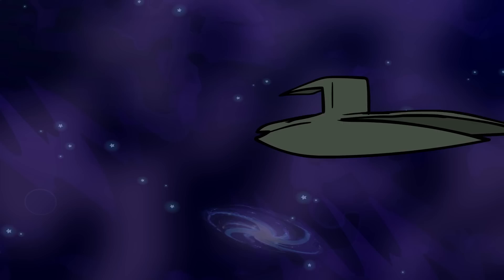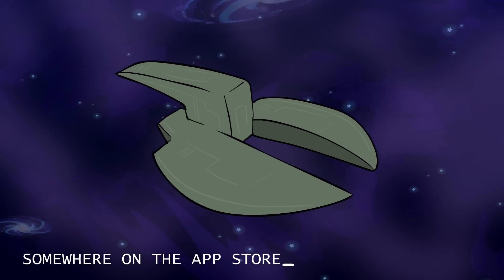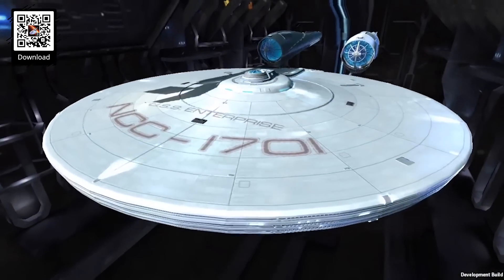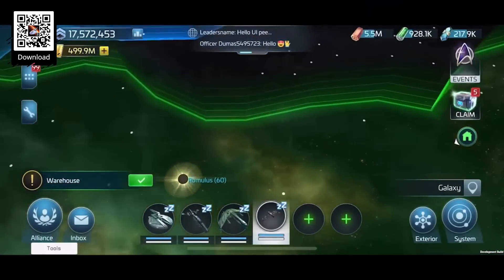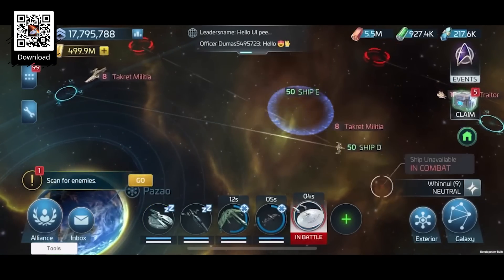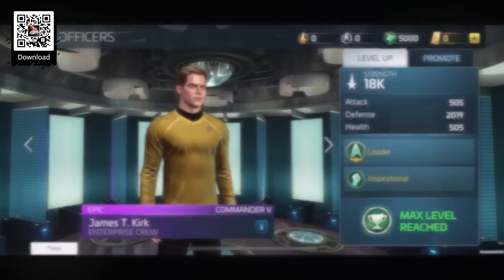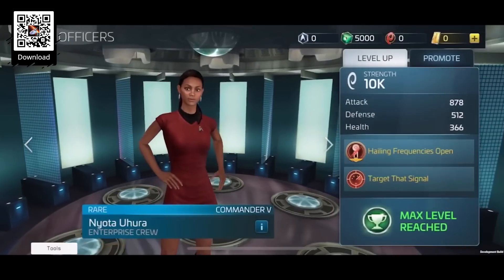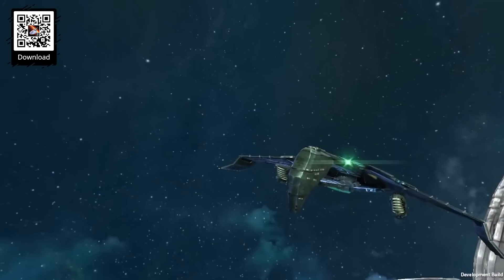Star Trek Fleet Command